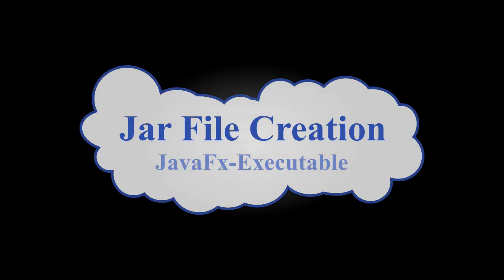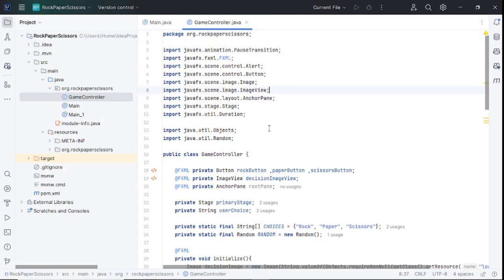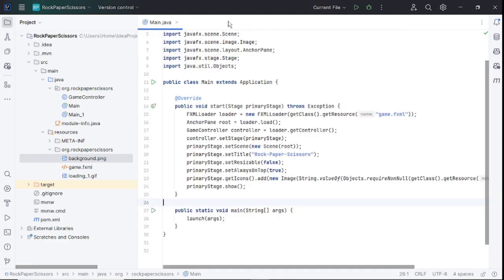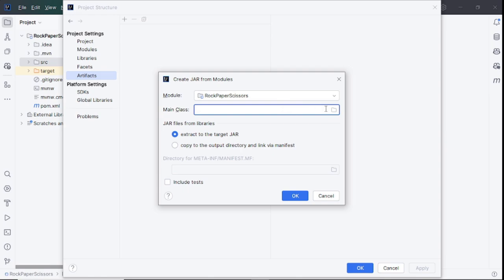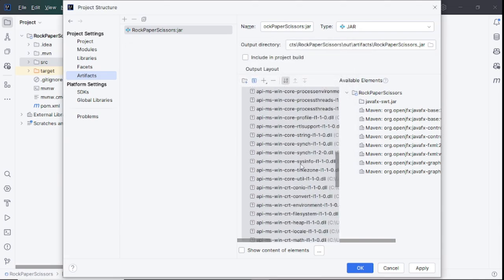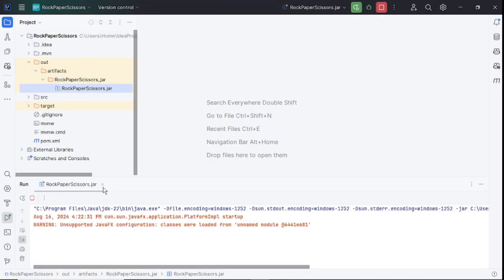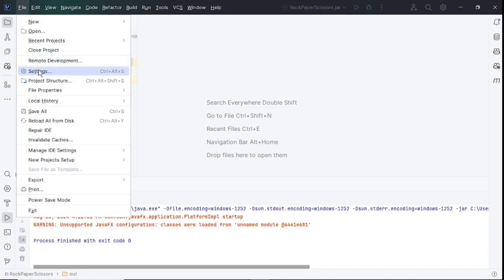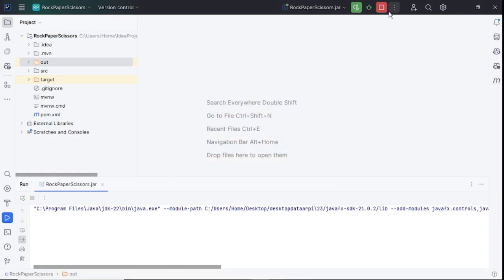How to Create Jar File for JavaFX with No Warnings | Export JavaFX Project to Executable.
VM Arguments to Add:

--module-path ${PATH_TO_FX} --add-modules javafx.controls,javafx.fxml

In this quick tutorial, I walk you through the complete process of creating a JAR file using JavaFX and IntelliJ. Whether you're a beginner or an experienced developer, I'll guide you step by step to ensure your application runs smoothly. I'll cover everything from adding DLL files and setting VM arguments to prevent warnings. Get your JavaFX project ready for distribution in just 5 minutes!

00:00 - Introduction
00:30 - Setting Up the Project
02:10 - Adding DLL Files
02:50 - Building the Jar File
03:25 - Adding VM arguments